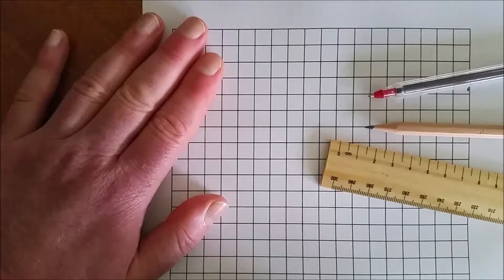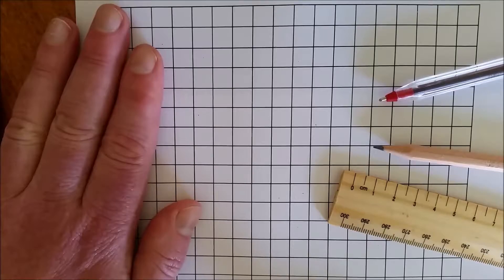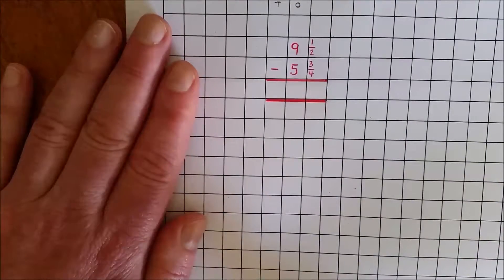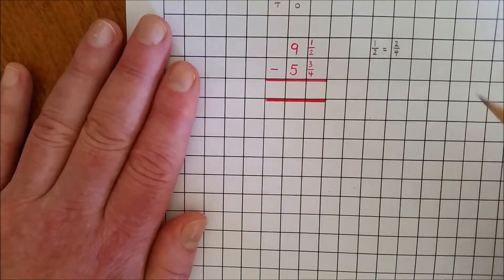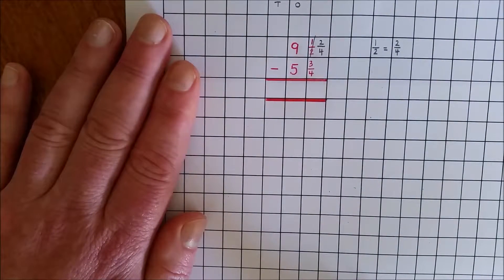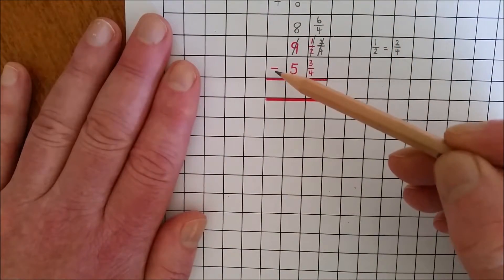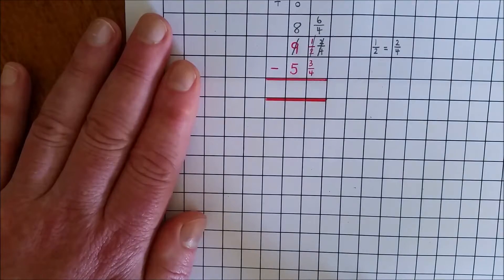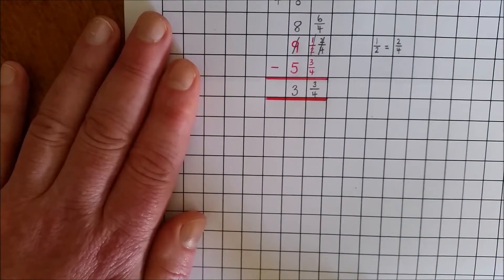(SF6) Subtraction: Fractions with related denominators (Decomposition method)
Follow the steps and language used for teaching subtraction of fractions using the decomposition method. The method has an emphasis on place value. This example shows subtraction of fractions with the related denominators.
Clip 6 in a series of 7 for teaching subtraction of fractions that are shown on this channel.